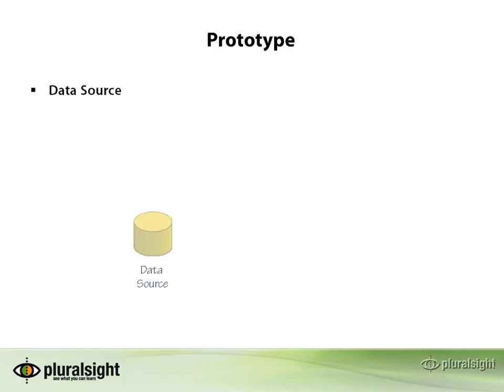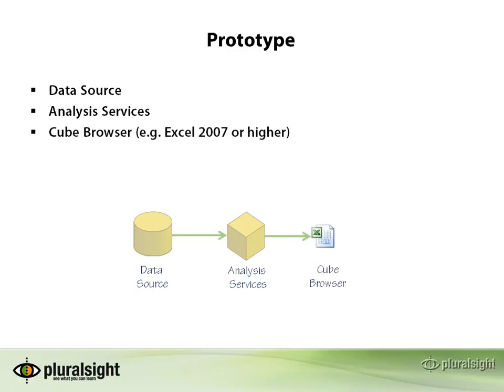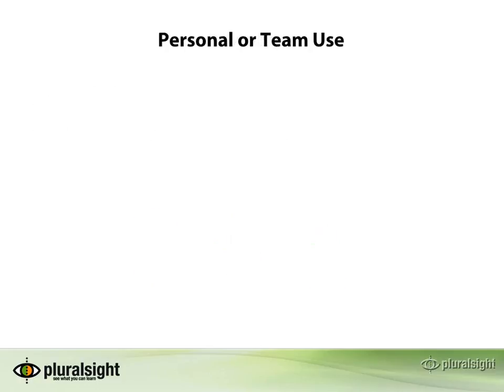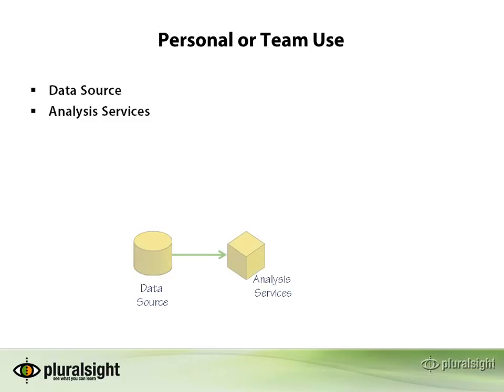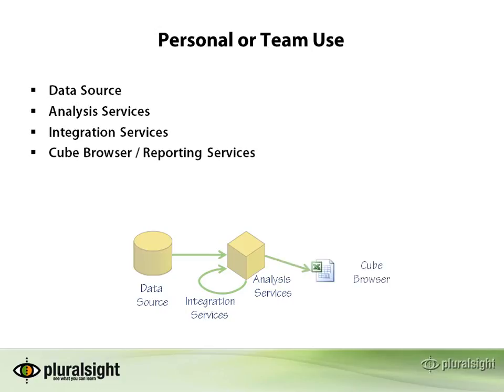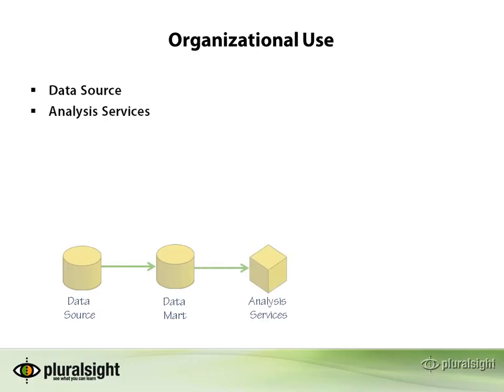03 Architecture Options